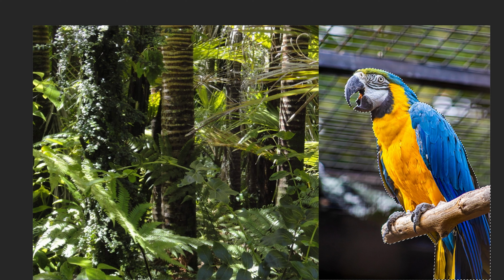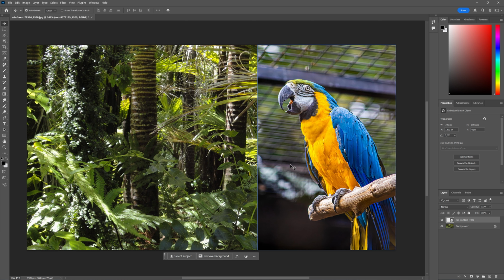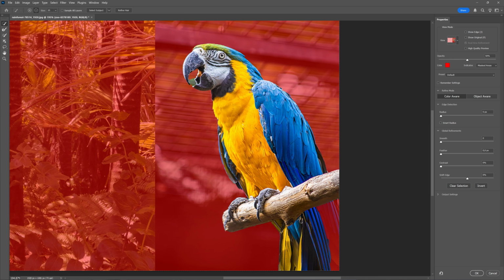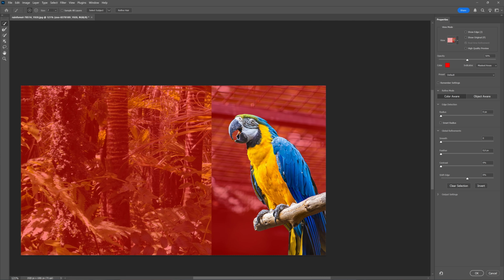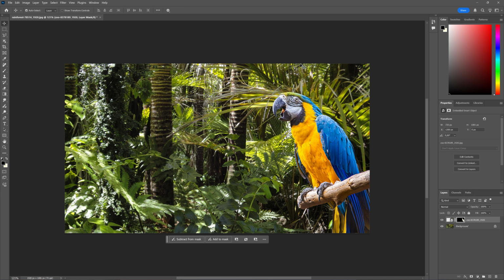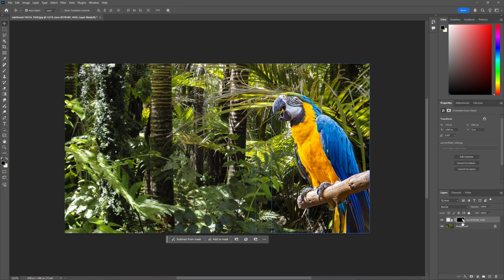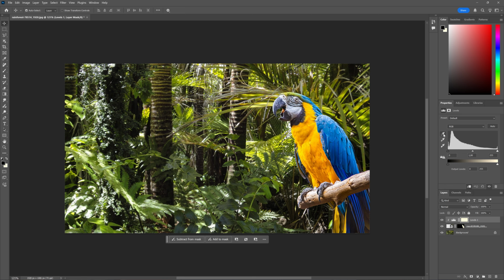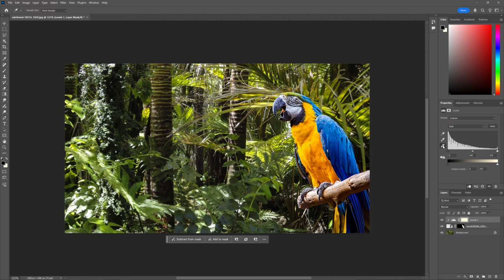How to Replace a Photo Background in Adobe Photoshop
In this tutorial we are going to take a look at how you can easily replace a photo background in Adobe Photoshop.

Editing software: Adobe Premiere Pro and Adobe Photoshop
Editing: Adobe Premiere Pro
Intro & Outro: Adobe After Effects